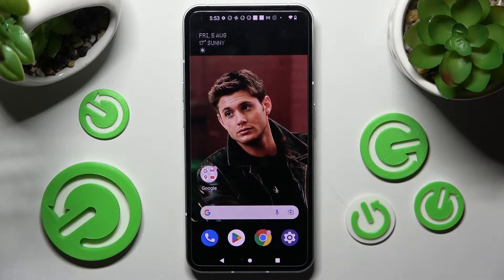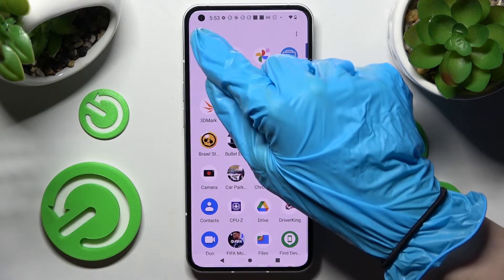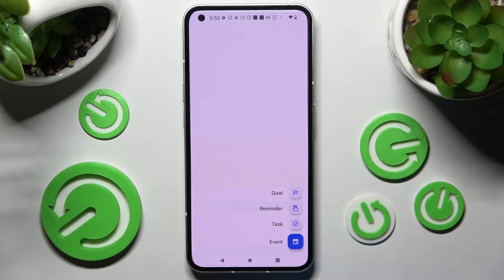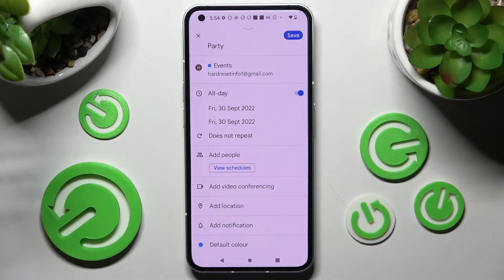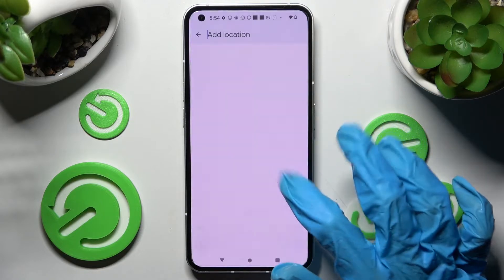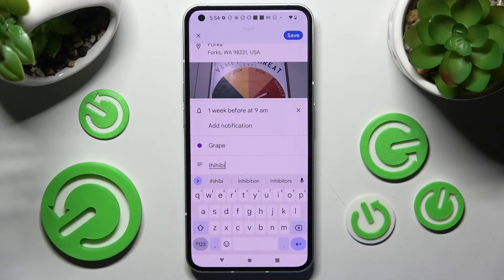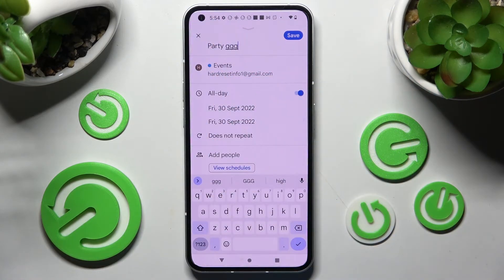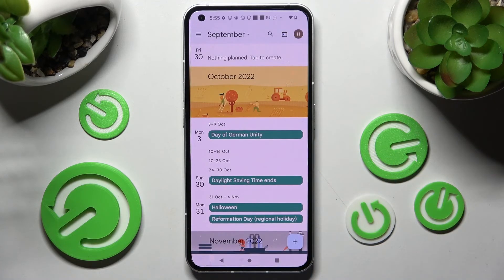How to Add an Event to the Calendar on NOTHING Phone (1)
Learn more about the NOTHING Phone (1):
In this video tutorial, we are going to demonstrate how you can create a calendar event on the NOTHING Phone (1) smartphone. Thus, if you want to find out how to link an event with your calendar on the NOTHING Phone (1) mobile device, we kindly invite you to view this video.

How to link the event with a calendar on NOTHING Phone (1)? How to create the calendar event on NOTHING Phone (1)? How to bind an event with the calendar on NOTHING Phone (1)?